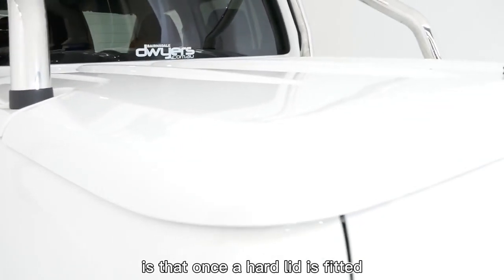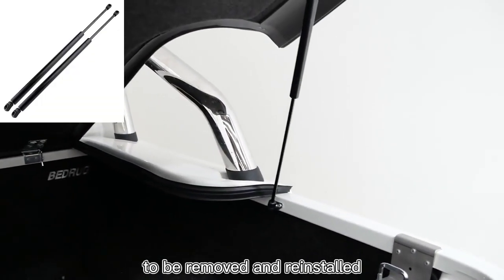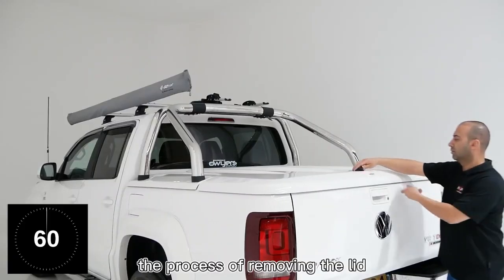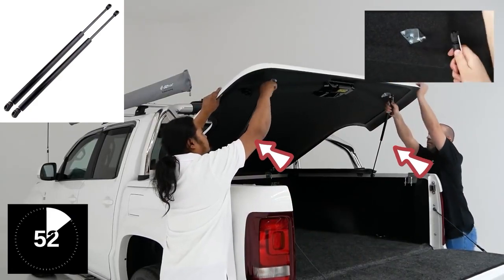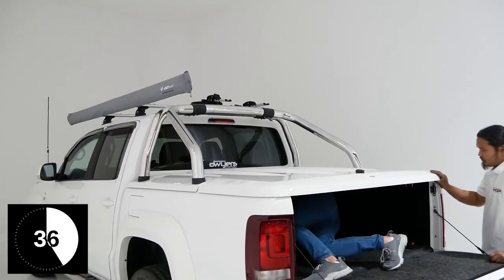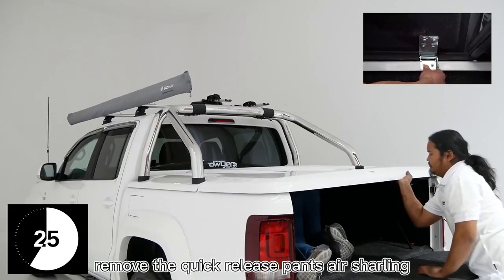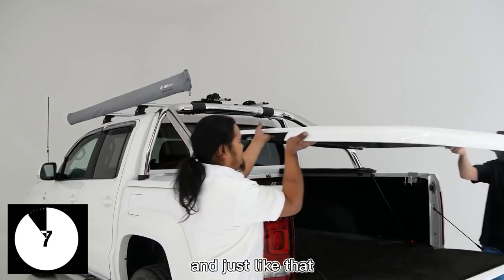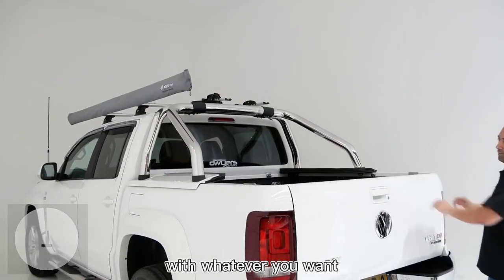gas strut ute lid installation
The truck back cover gas spring refers to the pneumatic spring device installed on the back cover of the truck. It usually consists of a cylinder and a piston filled with compressed air or an inert gas such as nitrogen. When the truck hatch is closed, the gas spring is compressed, storing elastic energy. When the back cover needs to be opened, the gas spring releases the stored energy, providing the force to lift the back cover upwards.
The design of the truck rear cover gas spring can reduce the burden of manual operation, making the opening and closing of the rear cover easier and safer. They are widely used in freight, logistics and trucking, providing convenience and efficiency.
Guangzhou Tieying Spring Technology Co.,Ltd set up in 2002,focusing on gas spring production for more than 20 years,with 20W durability test,salt spray test,CE,ROHS, IATF 16949.Tieying products includes Compression Gas Spring, Damper, Locking Gas Spring, Free Stop Gas Spring and Tension Gas Spring. Stainless steel 3 0 4 and 3 1 6 can be made. Our gas spring use top seamless steel and Germany Anti-wear hydraulic oil, up to 9 6 hours salt spray testing, - 4 0℃~80 ℃ Operating temperature, S G S verify 1 5 0,0 0 0 cycles use life Durability test.